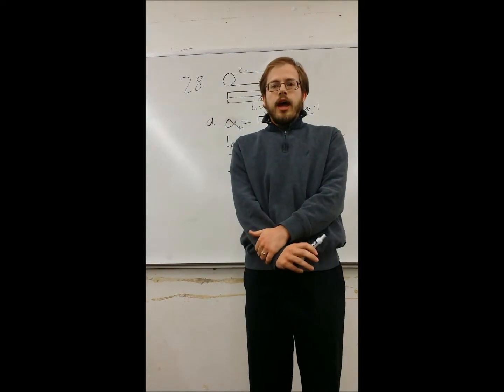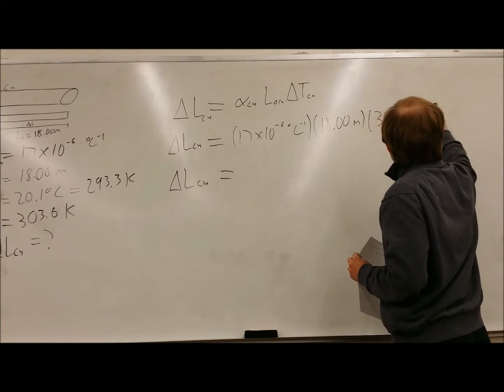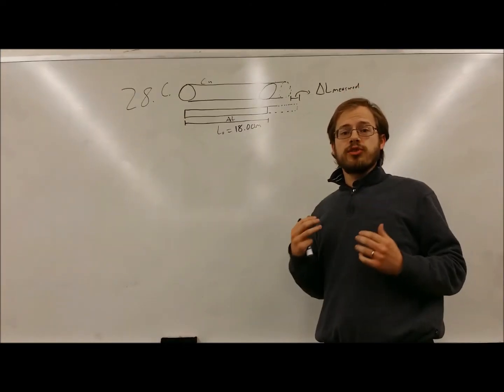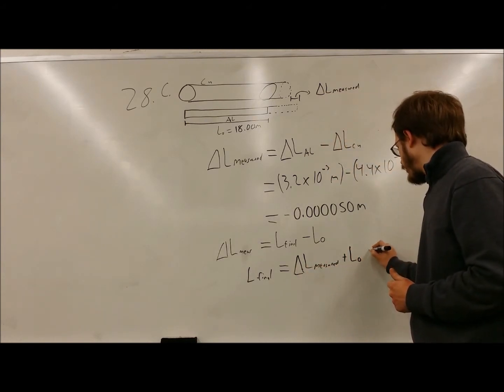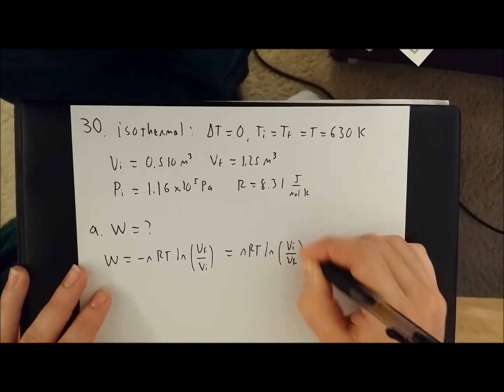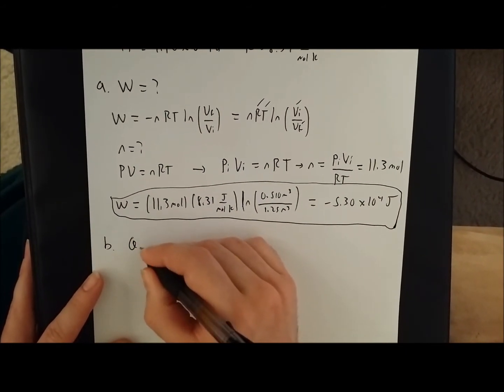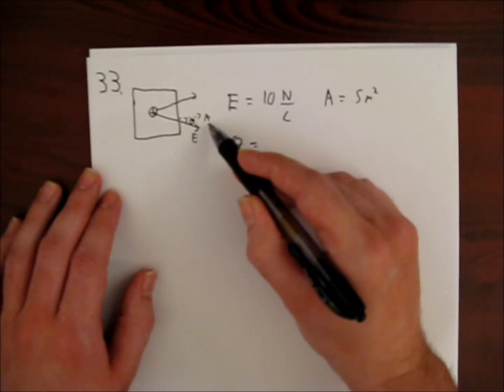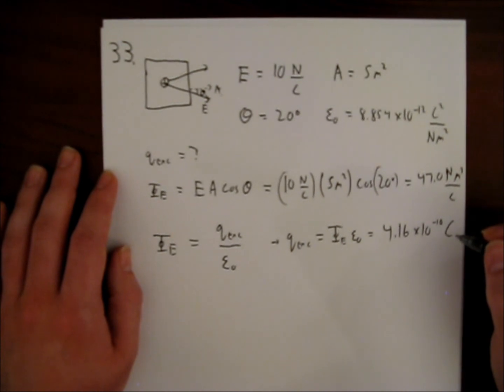PHYS 1510 Test 1 (28, 30, 33)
Solutions for Test 1 Problems 28, 30, 33.

Note that there is a typo in the solution for Pr. 30, pt. a. The answer is correct but I neglected to write down the value of the temperature while I was plugging in my numbers.